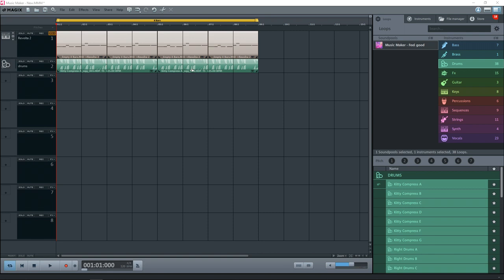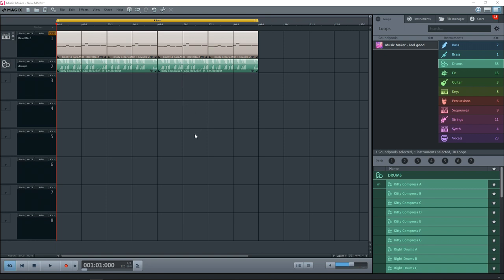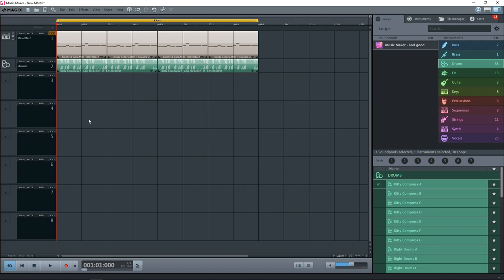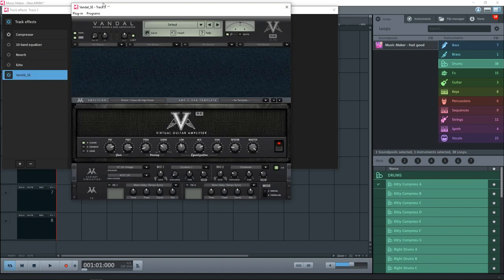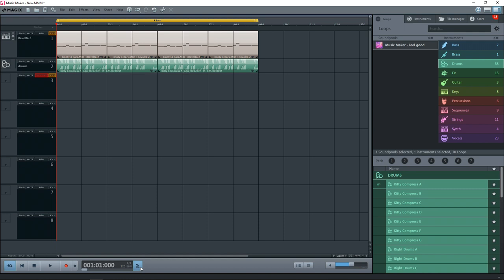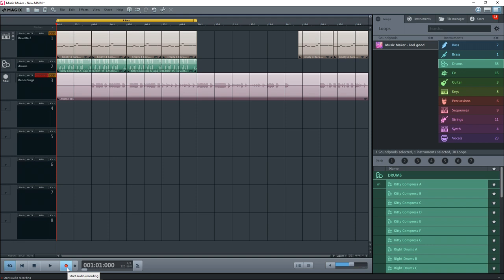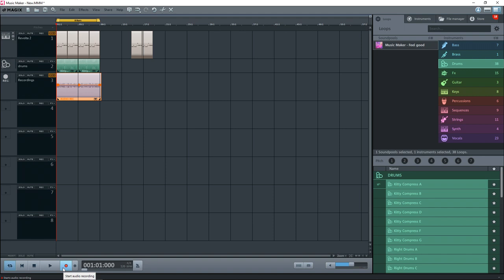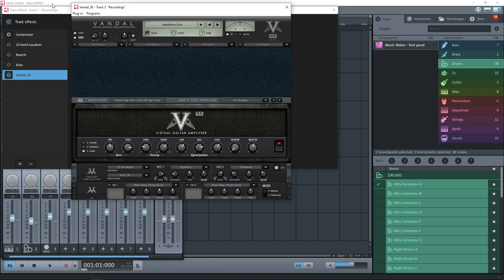Magix Music Maker Free Tutorial Guitar Recording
I look at Free Software for Making Music - Magix Music Maker Guitar Recording tutorial. Magix Music Maker free 2019 comes with a free guitar amp sim.

AUDIO INTERFACES TO CONSIDER

UMC 22 ⇩⇩⇩⇩
► (US AMAZON)
► (CDN AMAZON)

SOLO ⇩⇩⇩⇩
► (US AMAZON)
► (CDN AMAZON)

UM2 ⇩⇩⇩⇩
► (US AMAZON)
► (CDN AMAZON)

2i2 ⇩⇩⇩⇩
► (US AMAZON)
► (CDN AMAZON)

Magix Music Maker is great free software for making music on your computer. The learning curve is fairly easy and you can grow with this program. Be sure to visit the Magix site for all of the details

CINEMA LIGHTBOX ⇩⇩⇩⇩
► (US AMAZON)
► (CDN AMAZON)

In this video, Radio Zane of Simple Green Tech looks at free software for making music on computer. Magix Music Maker 2019 free. In this video we look at Magix Music Maker Guitar recording. Magix Music Maker gives you all the tools you need to make music on your computer for free. Soundpools for drums, keys, strings, bass and more. Plus free VST plugins and free vst synths. You also get a great FREE Guitar amp sim with it. This is free audio recording software for Windows 10.